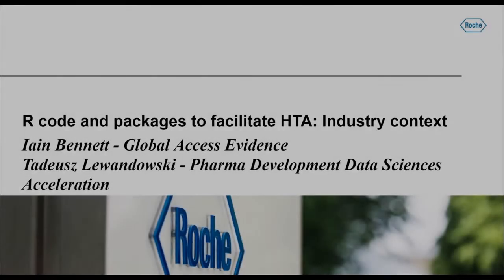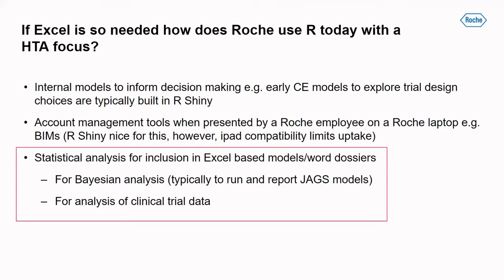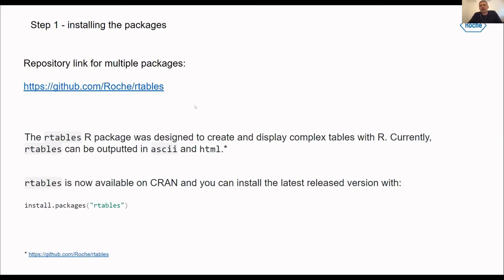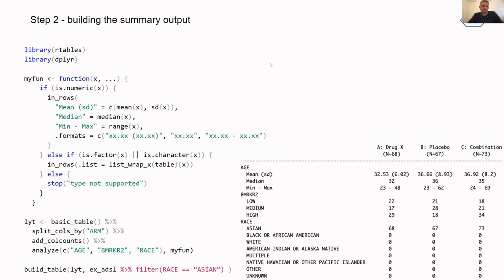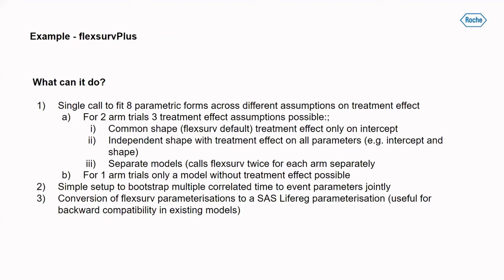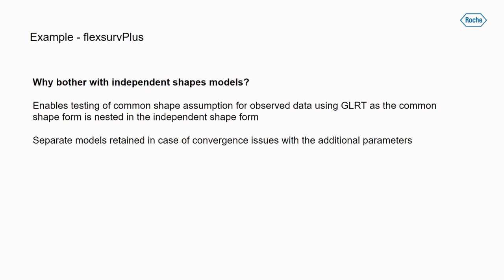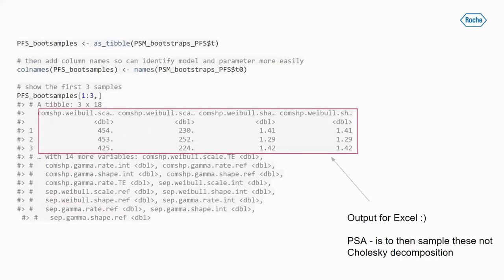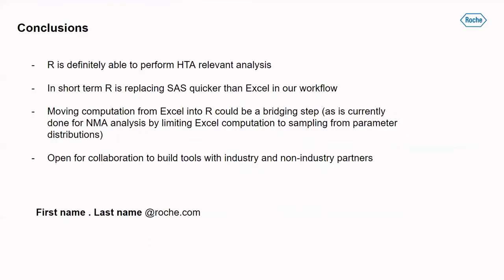R for HTA 2021 workshop - Iain Bennett & Tadeusz Lewandowski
R code and packages to facilitate HTA in an industry context